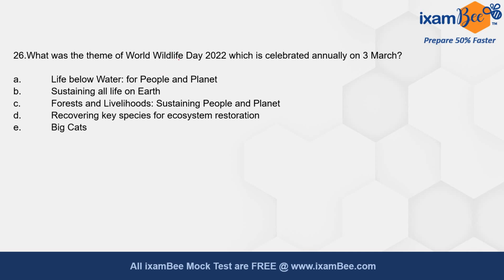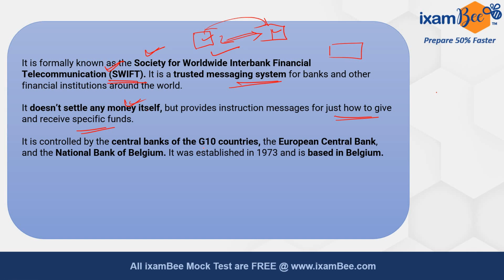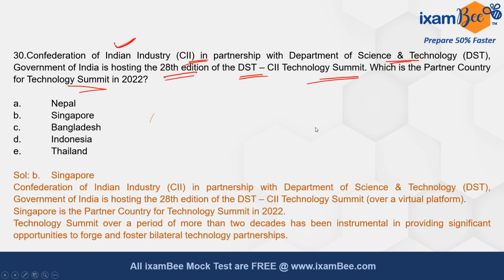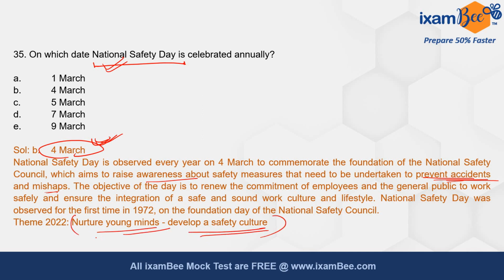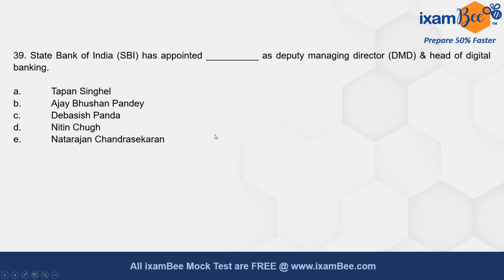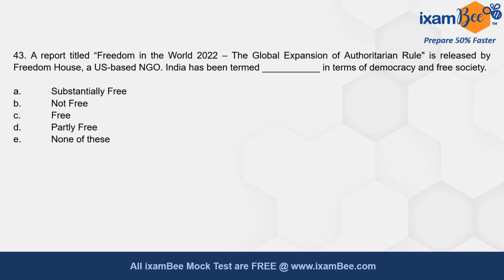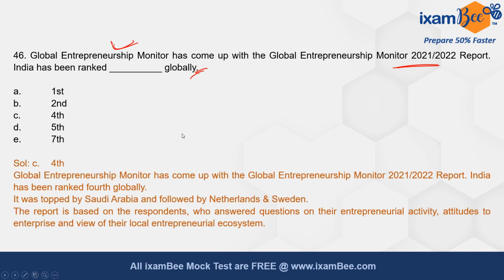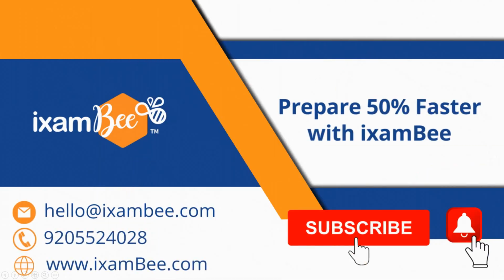RBI Grade B 2022 | General Awareness Revision Series Part 2 | By Amit Parhi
Hello Aspirants, RBI Grade B Phase 1 exam is fast approaching, therefore to ease your preparation In this video Amit sir has discussed general awareness Revision.  These important questions will be very helpful in scoring high in RBI Grade B Phase 1 General Awareness Paper.